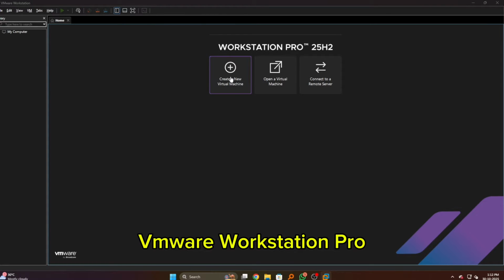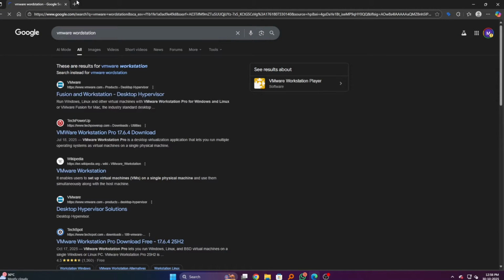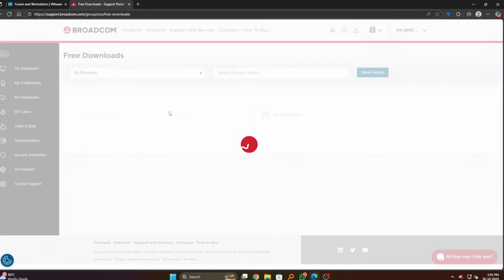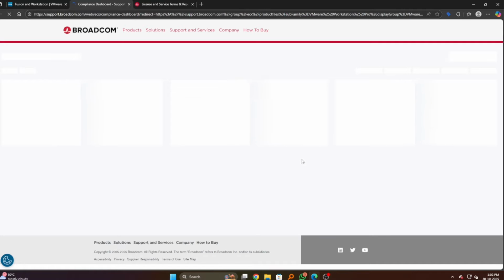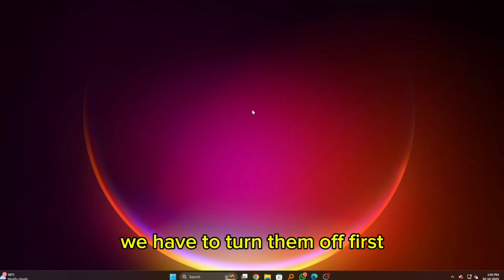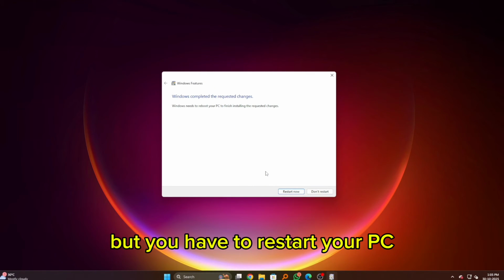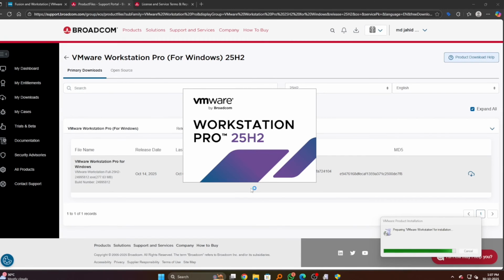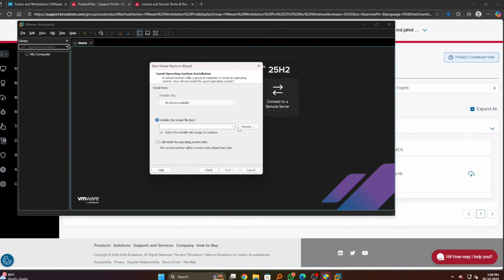Download & Install VMware Workstation Pro for FREE [25H2]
How To Download & Install VMware Workstation Pro for FREE [25H2]

Learn how to download and install VMware Workstation Pro for FREE on Windows 10/11 (25H2 update) in this step-by-step tutorial! 💻
In this video, I’ll show you the latest VMware Workstation Pro installation process, including how to set up a virtual machine, configure your system, and run any OS smoothly without issues.

This guide works for Windows 10 25H2 and Windows 11 25H2, and it’s perfect for beginners or professionals who want to test multiple operating systems safely on one computer.

🔹 What you’ll learn:
 • How to download VMware Workstation Pro (latest version)
 • How to install VMware Workstation Pro on Windows
 • How to activate and run it for free
 • How to create and manage virtual machines easily

📦 Software Used: VMware Workstation Pro (Latest Build)
📅 Tested On: Windows 11 Pro 25H2
⚙️ Works On: Windows 10 & Windows 11